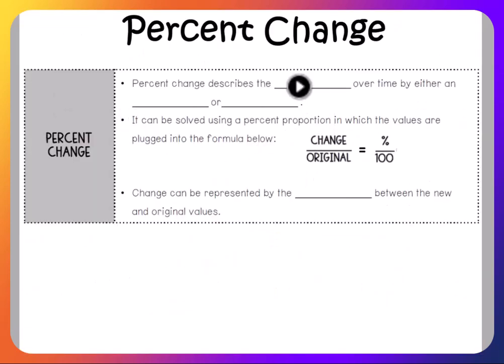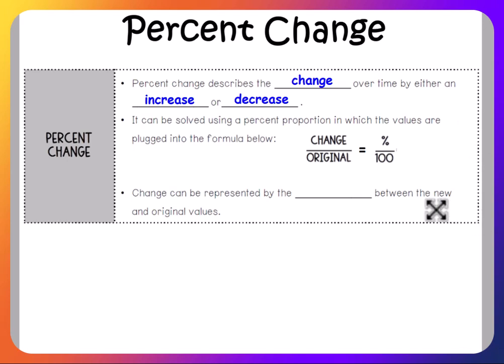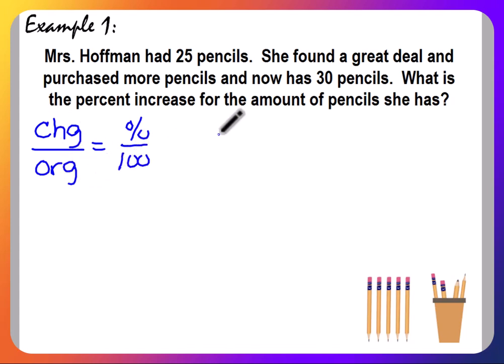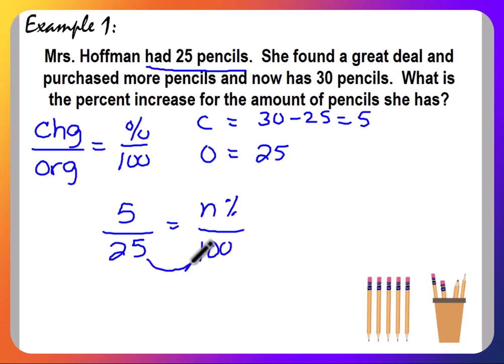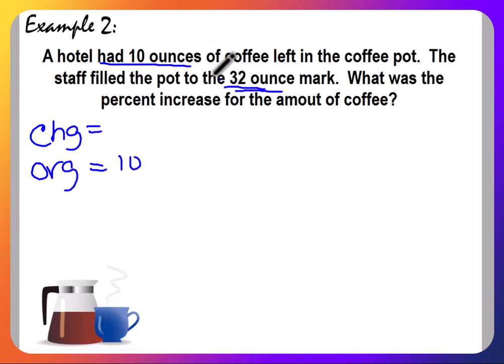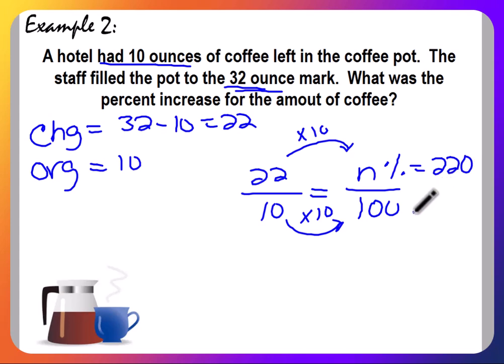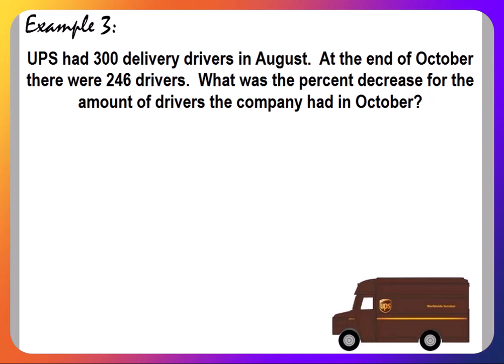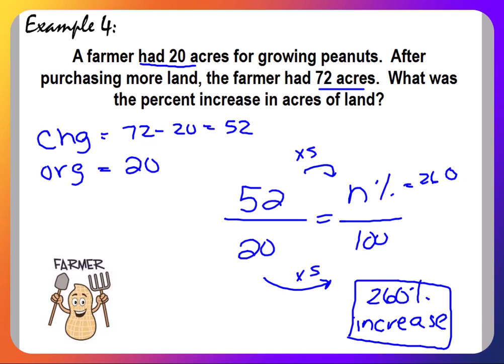Percent of Change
A 6th grade lesson on finding Percent of Change (aka Percent Increase / Decrease) by using proportions